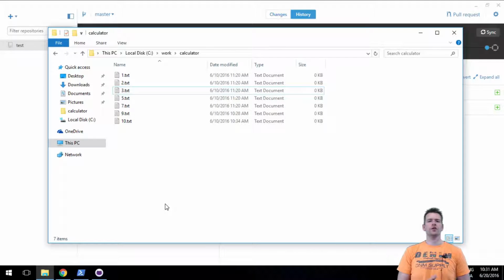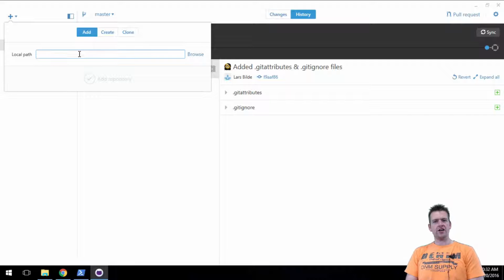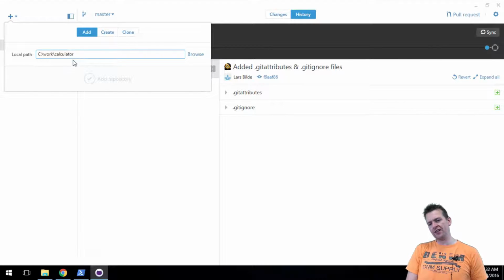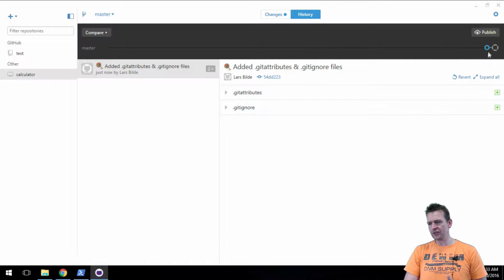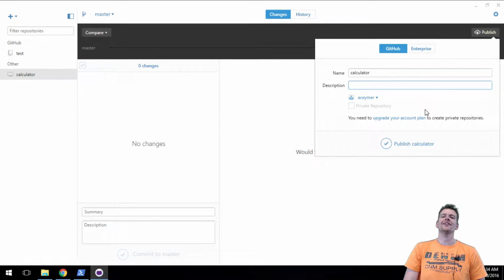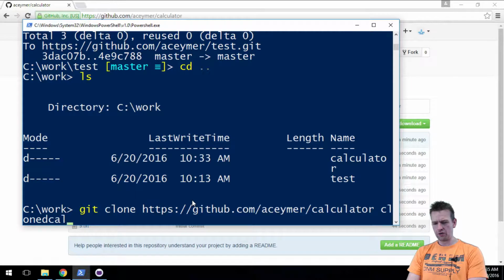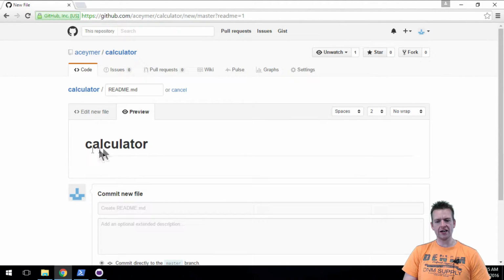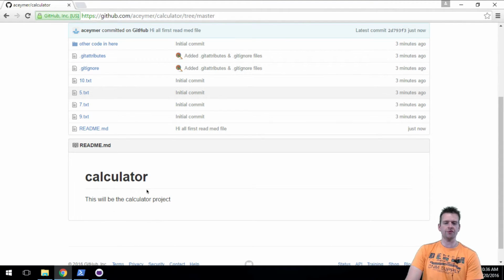Github share on github using Github Desktop Client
Share your code on github using Github Desktop Client